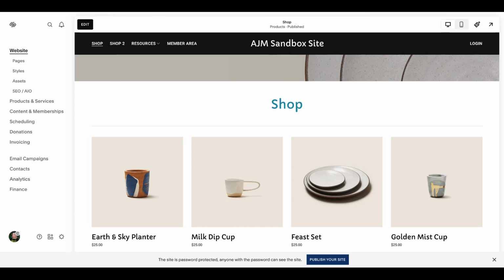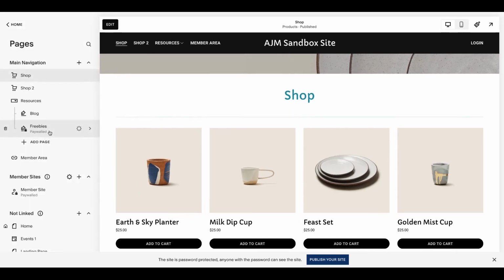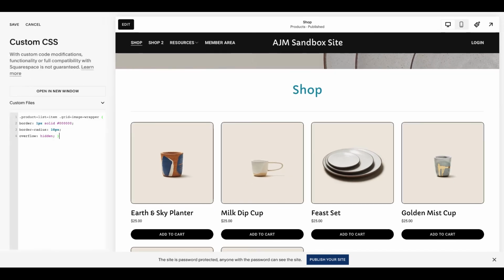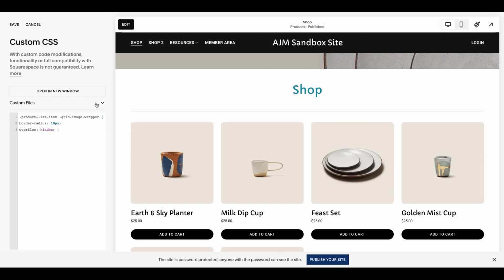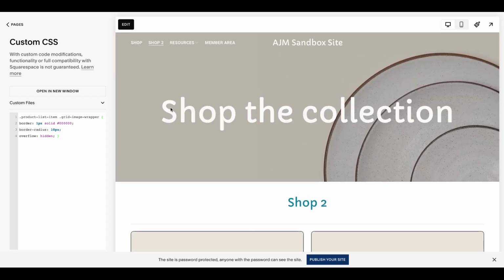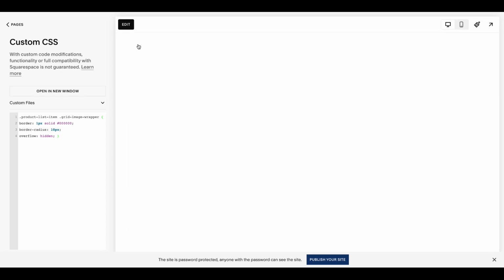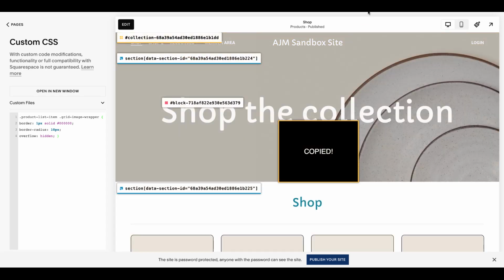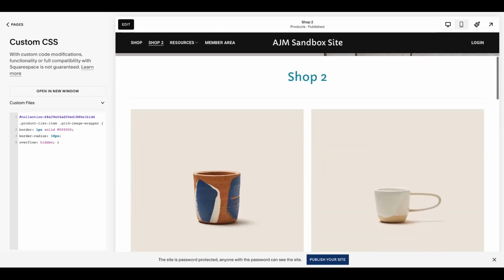Rounded Corners & Borders on Squarespace Products V2 Images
Transform your Squarespace store pages with this easy CSS tutorial! Learn how to round product image corners, add elegant borders, and instantly polish your visual branding. Perfect for creators and small businesses seeking next-level e-commerce aesthetics!

📢 Effective August 30, 2025 all Squarespace product pages will be automatically converted to the new Products V2. This will impact all custom code on product pages as selectors will be changing.

⚠️ The code in this video is up-to-date with V2 and we are working to update all past posts and videos.

Here’s the CSS:

.product-list-item .grid-image-wrapper {
border: 1px solid #000000;
border-radius: 10px;
overflow: hidden; }

TIP! If you have multiple product pages and only want to apply this to one of them, simply put the section or collection ID in front of the code.

Want to round the corners of photos on the individual product pages? Use this code:
.product-gallery-slides-item {
border-radius: 10px;
overflow: hidden; }